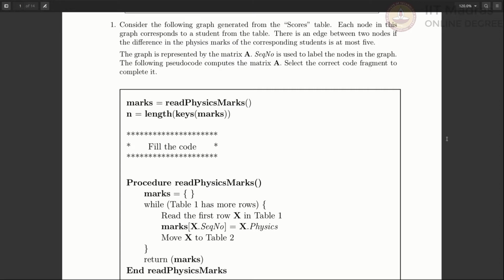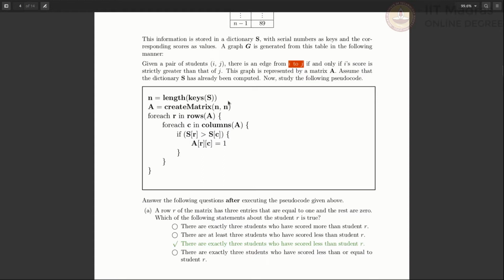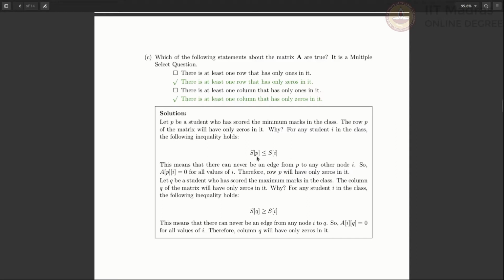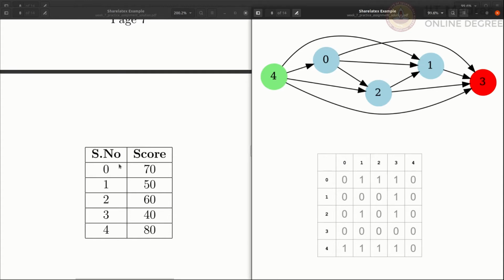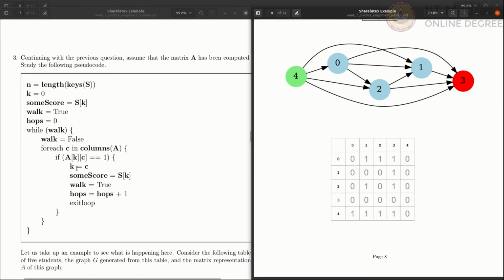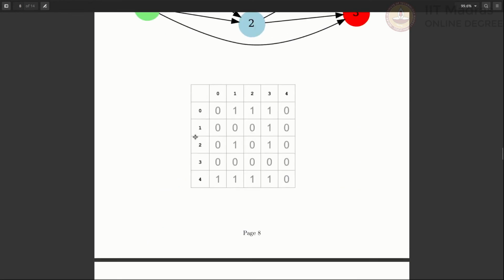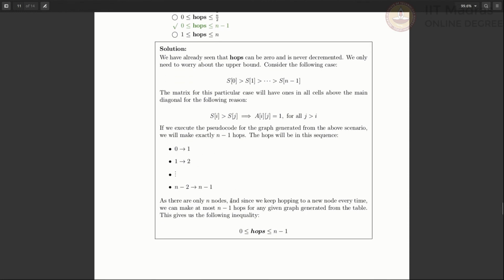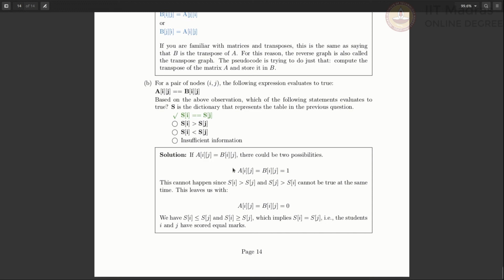Week 7: Practice solution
Welcome to Week 7 of the course "Computational Thinking" by Professors Madhavan Mukund and G. Venkatesh.

 Video Overview
 This lecture by Professors Madhavan Mukund and G. Venkatesh uses graph theory and data structures to model effective study groups. Students are represented as nodes and academic relationships as edges, with directed and undirected graphs showing mentorship and mutual support. Concepts such as labeled graphs, adjacency, edges, and cycles are applied to design balanced groups where all members contribute and learn.
 In addition, this video provides a step-by-step walkthrough of the Week 7 practice assignment from Programming and Data Science. It covers key topics including dictionaries, while loops, and pseudocode procedures, with clear explanations to strengthen understanding and problem-solving skills.